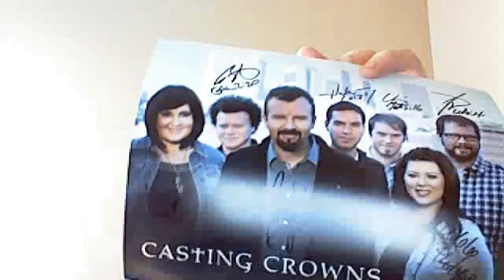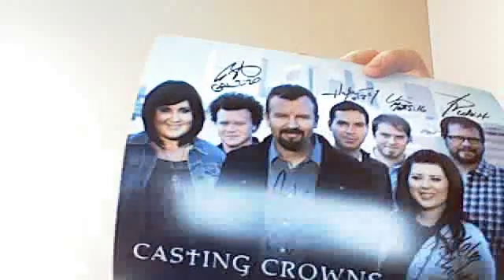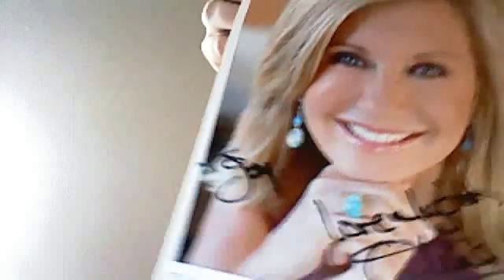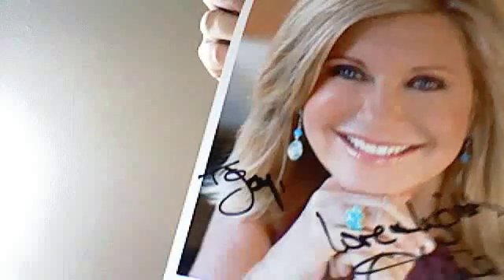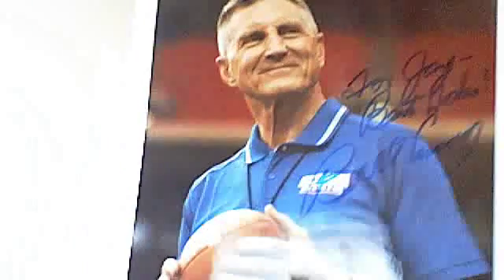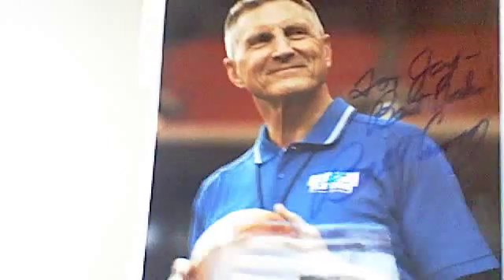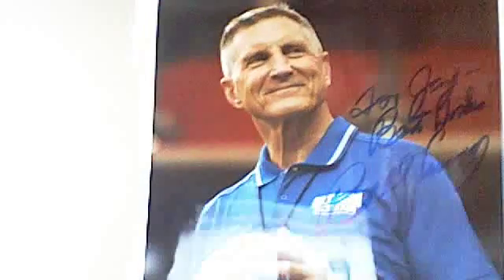March 24, 2011 TTM Success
God Bless

-Coach